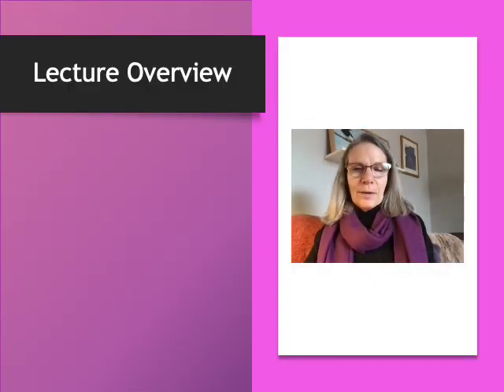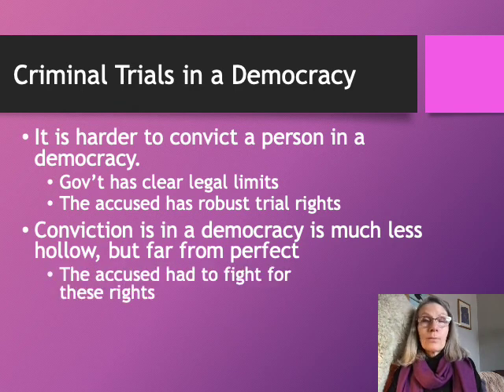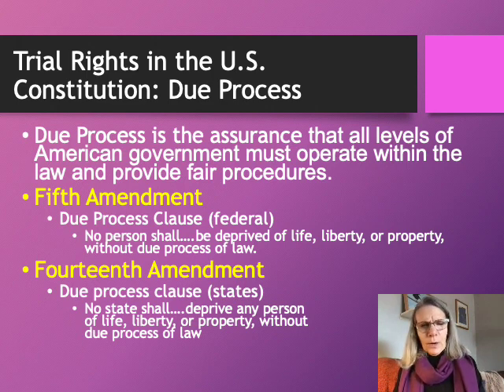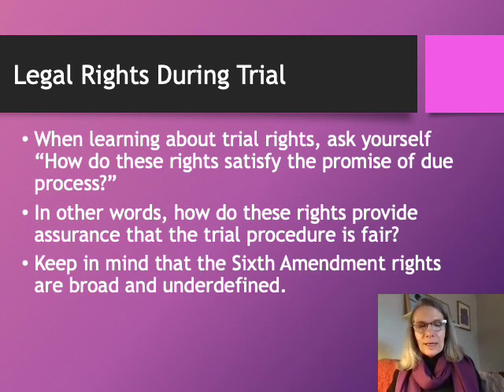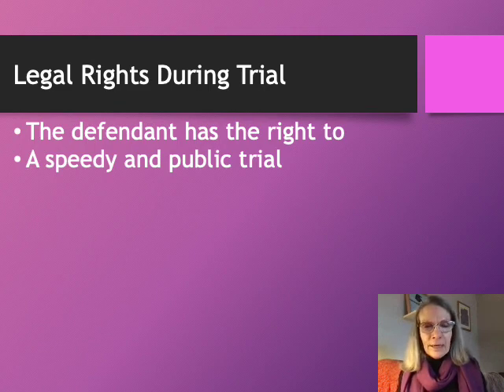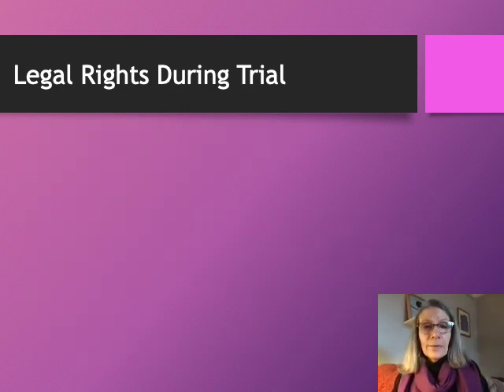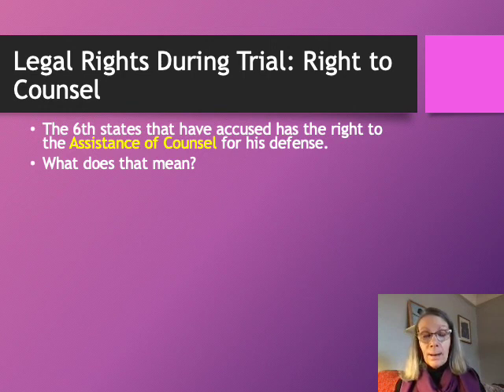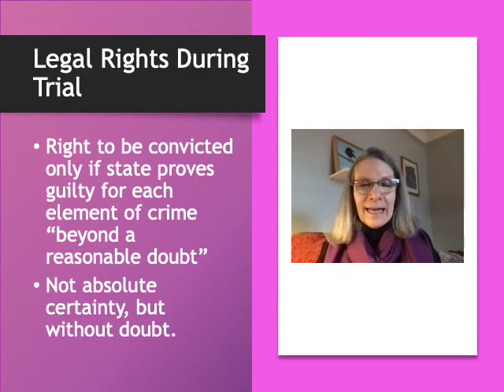Legal Rights During Trial